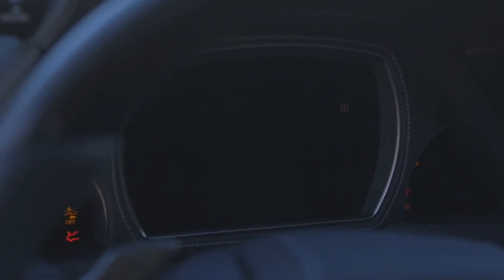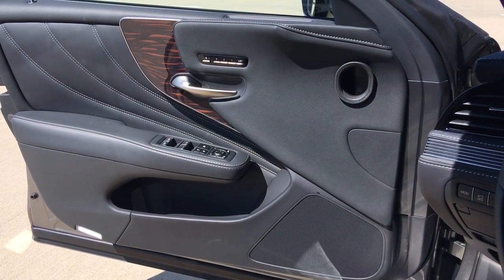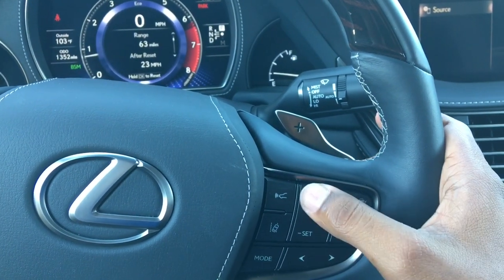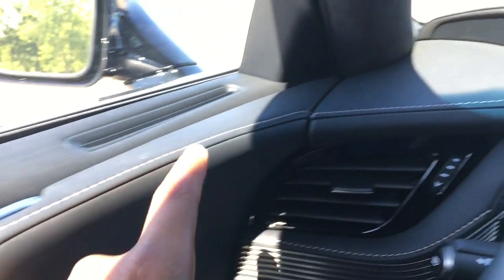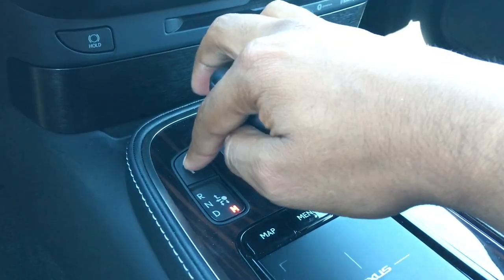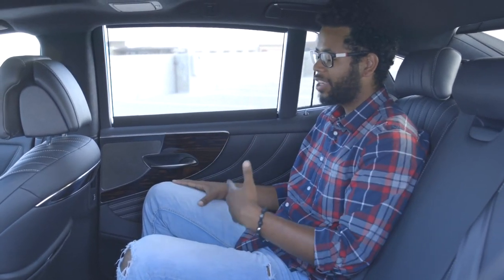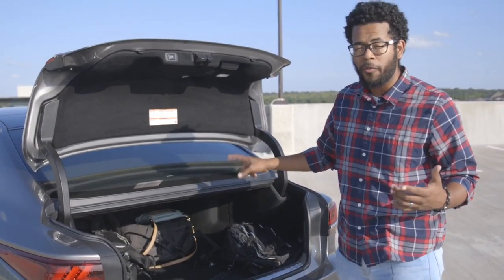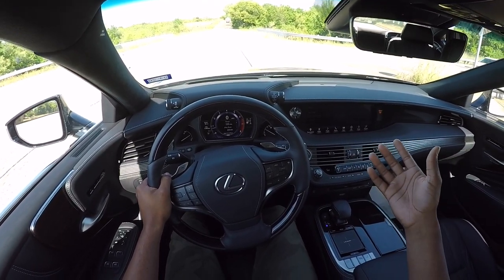2018 Lexus LS500 Executive Review--- Your New Personal Limo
Hello everyone! This is the all new 2018 Lexus LS500 with the Executive Package! This car competes with the Mercedes-Benz S-Class, and the BMW 7 series! the obvious upper hand from Lexus is the incredible reliability and the unique Japanese approach to luxury! My tester is priced at $107,090 and it feels every bit worth the money! Thanks again for watching, read below for more content related to this video!

LINK TO MUSIC IN VIDEO BELOW!

SUPPORT CHINBEATZ

Link to Lexus USA website!

(EWINGERIC)